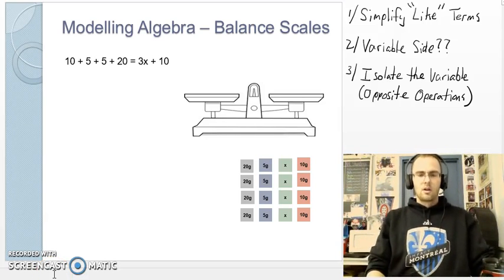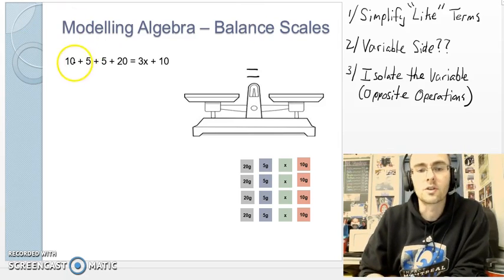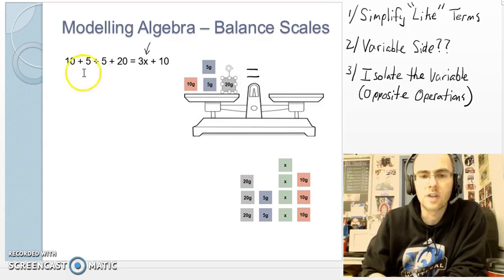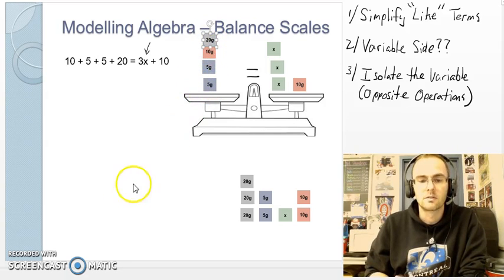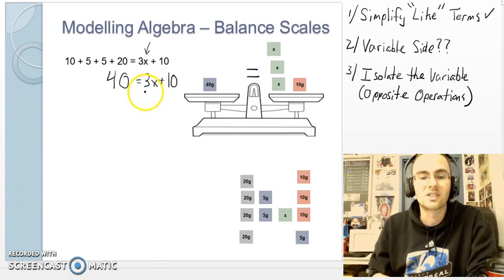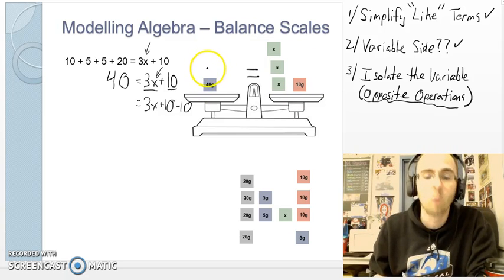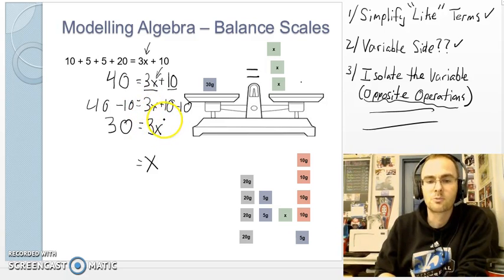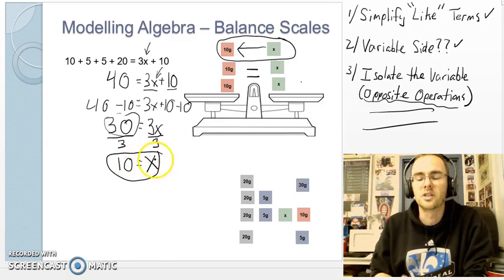Modelling Algebra Using Balance Scales